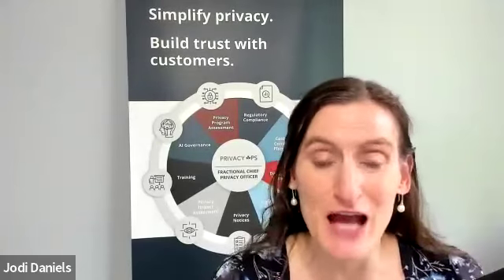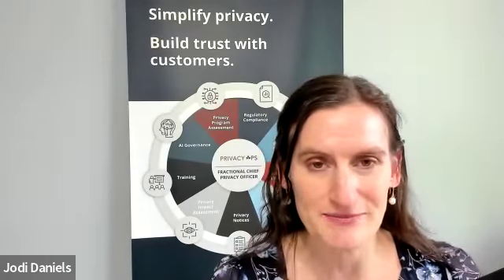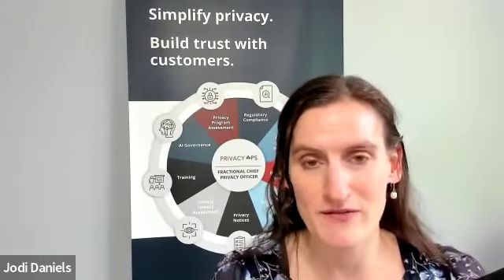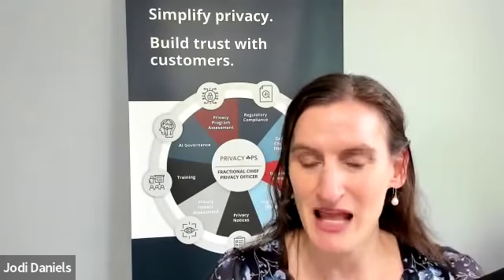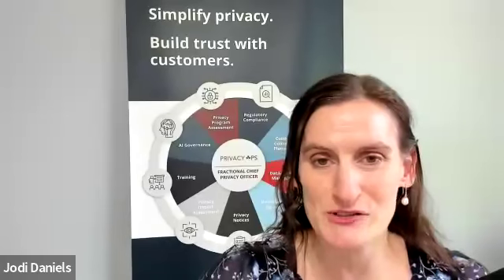Red Clover Advisors Privacy Impact Assessment (PIA) Service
A PIA (Privacy Impact Assessment) helps flag the privacy risks of a business process and enables a company to mitigate those risks before proceeding with the initiative. Privacy risk assessments are often required under privacy and data protection laws for companies engaging in data processing that represent a high risk to individuals. Of course, what constitutes a high risk varies across laws, adding more complexity.

Red Clover Advisors will work with you to understand your assessment obligations and build a risk assessment process that works for your organization. We will then use that process to identify potential privacy risks associated with a project, product, or service and help you find ways to mitigate those risks. We will help ensure you have appropriate processes in place, that privacy risks are flagged, and mitigation steps are taken – and that all of it is appropriately documented.

With Red Clover Advisors onboard, you get access to a bench of experienced data privacy experts with diverse skill sets, and you won't have to break the bank with a full-time salary and employee benefits.

Our Privacy☘PS® managed services team provides trained personnel to execute on projects and ongoing management of your programs, including establishing a PIA program, performing or reviewing PIAs that the business completes, and offering training on how to conduct a PIA.

We’d be delighted to speak with you to understand where you are on your privacy journey.